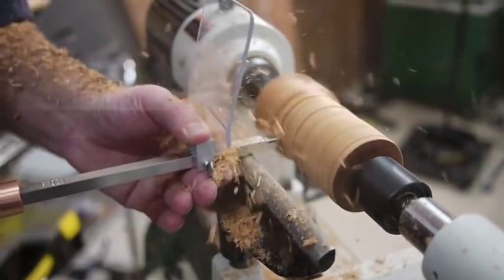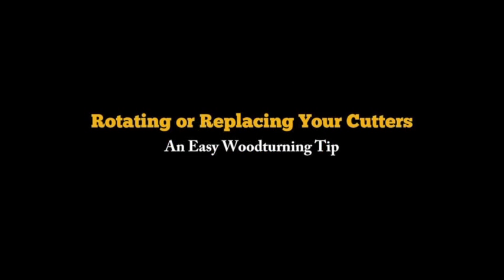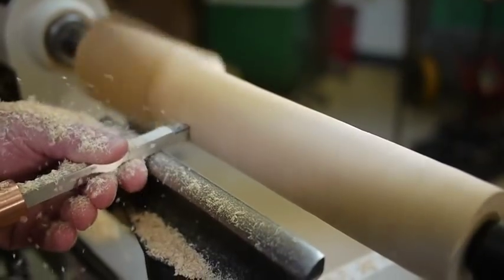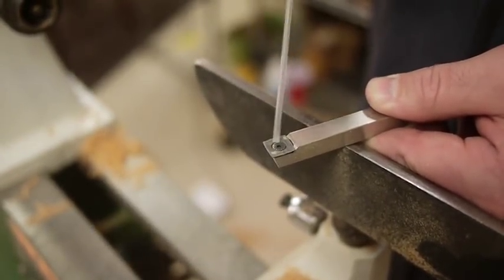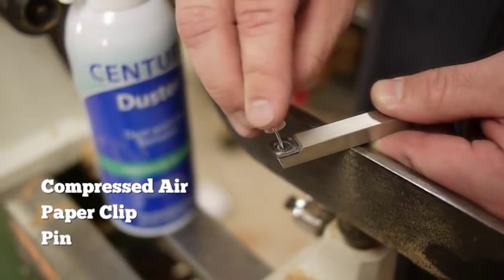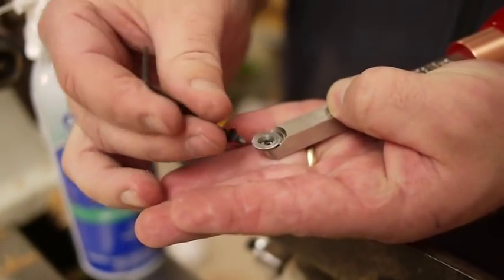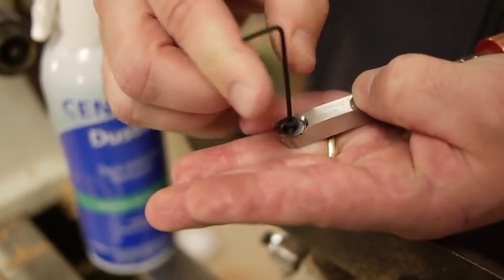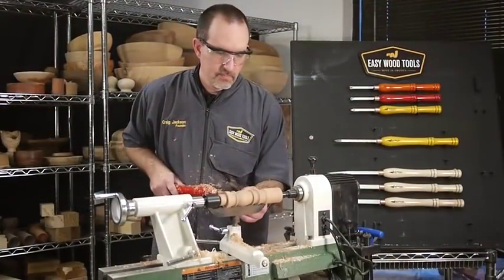Easy Woodturning Tips 4: How to change or rotate your cutters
In this Easy Woodturning Tip, we show you how to properly rotate or replace your Genuine EWT Carbide Cutters on your Easy Wood Tools.

Step 1: Clean out the Hex Socket
Step 2: Loosen and Rotate
Step 3: Carefully Tighten Screw